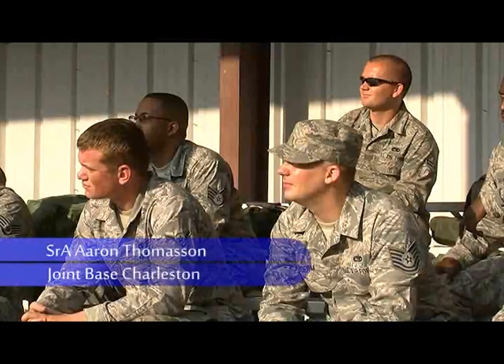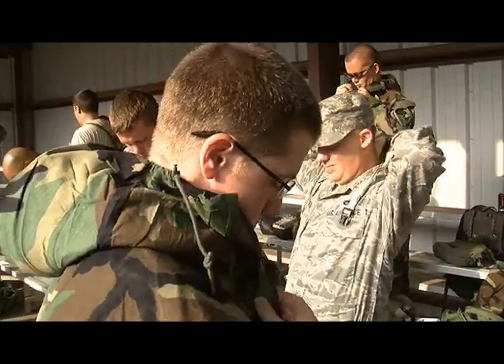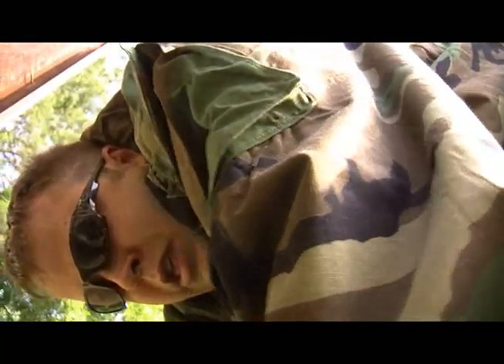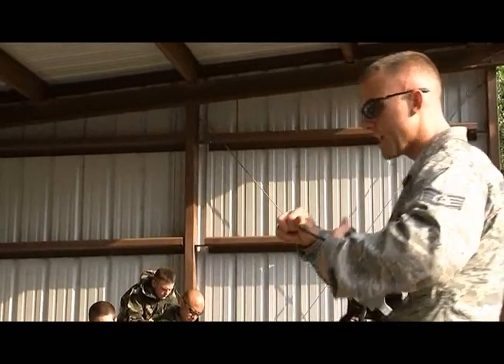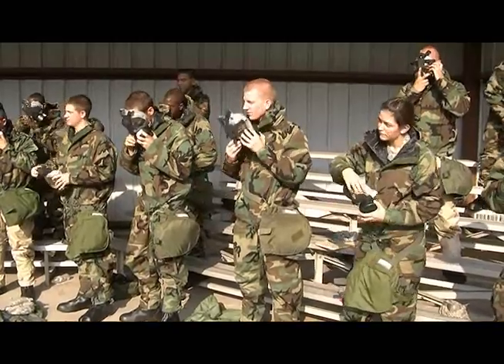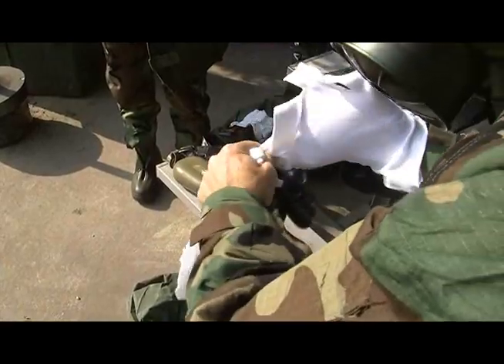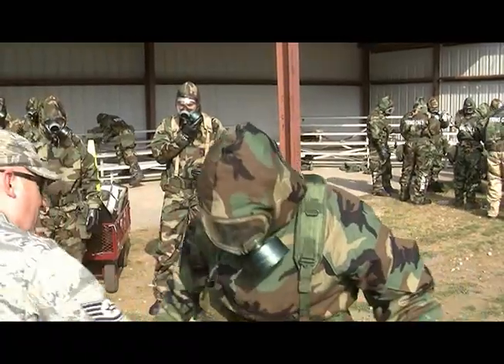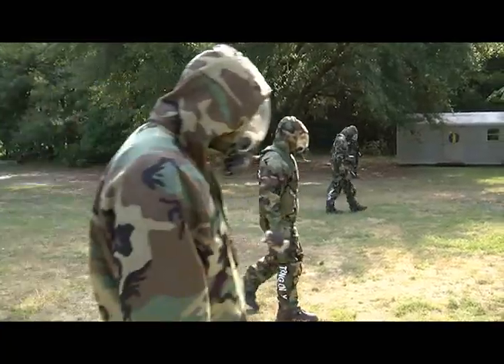CBRNE Class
Take a look at this video of Airmen at Joint Base Charleston taking part in a training class! These Airmen are learning to protect themselves and others in a variety of hostile environments.